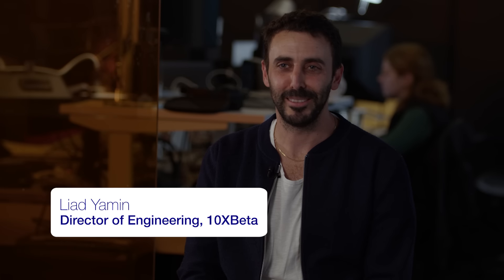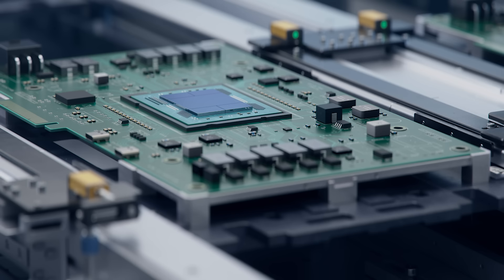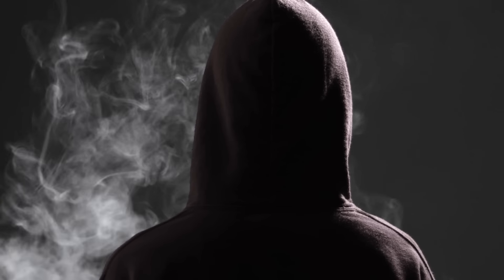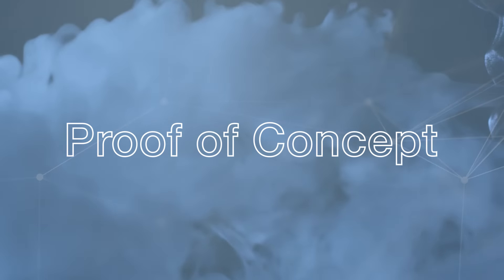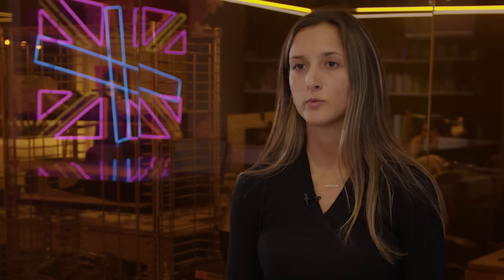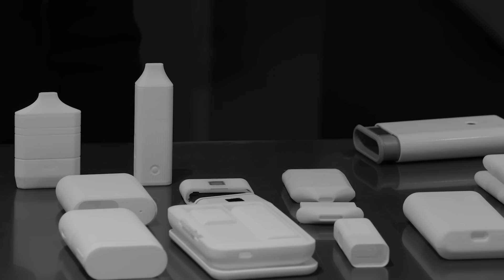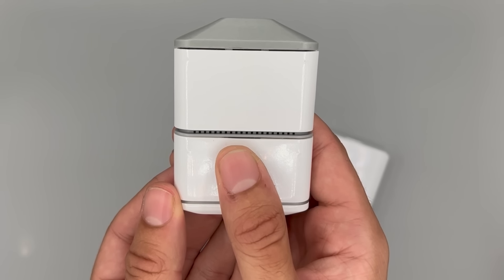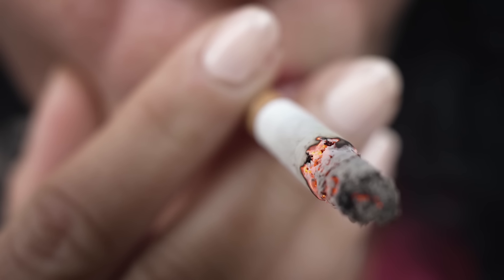From concept to creation in 3 critical steps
How do you design, develop, and manufacture a connected medical device? Engineers, technologists, and entrepreneurs walk us through the process, from product definition to proof-of-concept to the final design of a unique smoking cessation device. This venture studio aims to accelerate the timeline for creating its hardware products, and end-to-end engineering is a crucial component of its success.